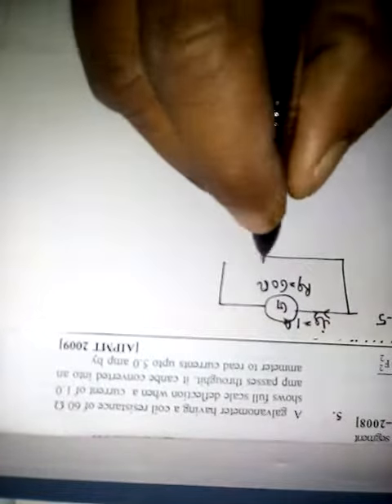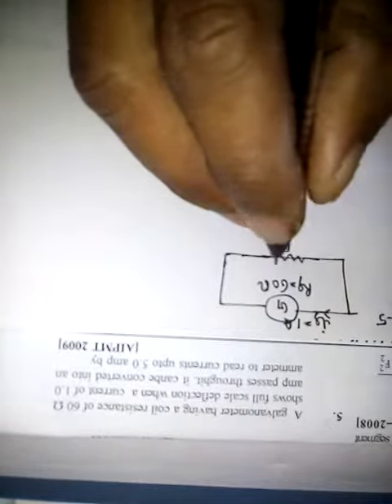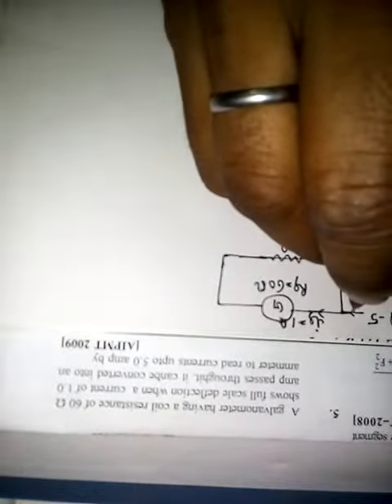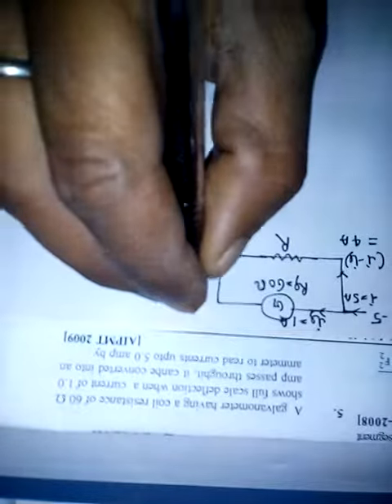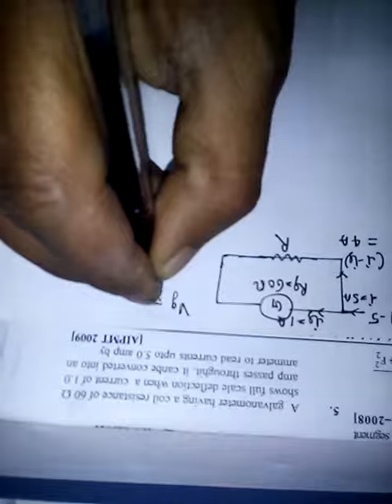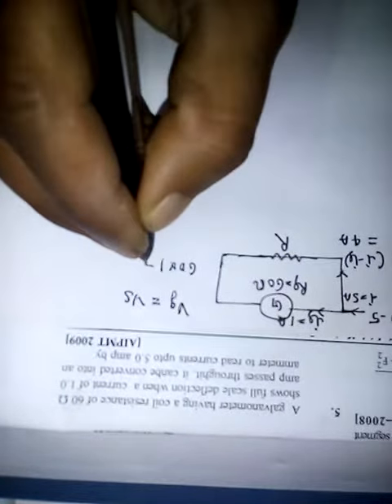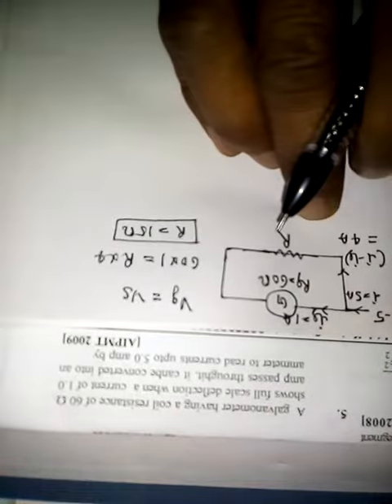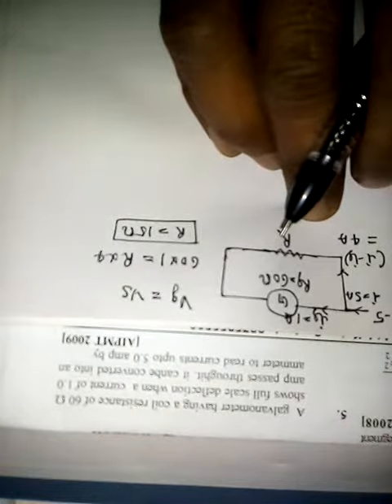18 5 Mov&Magnetism